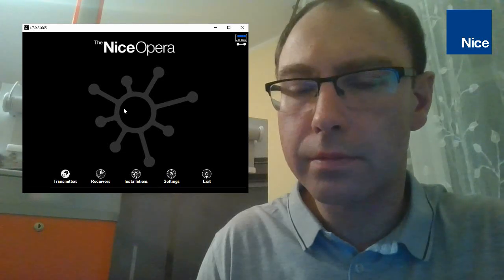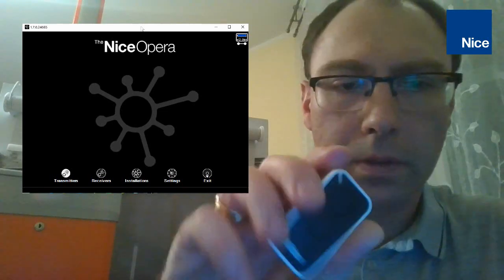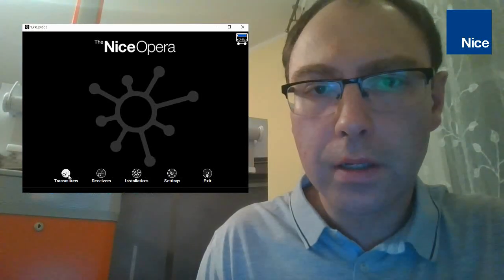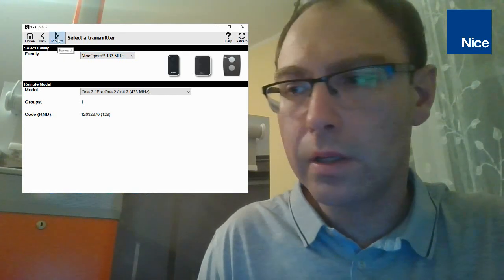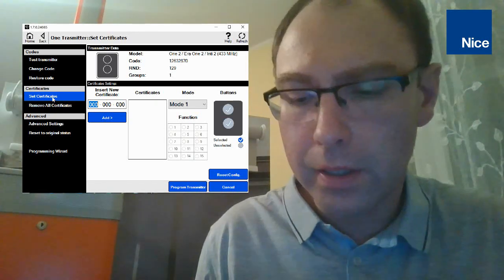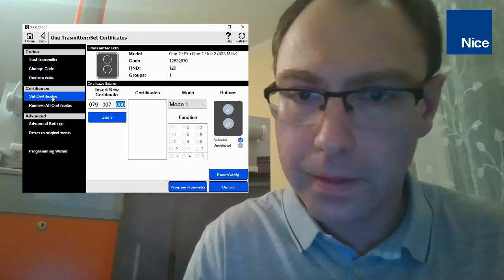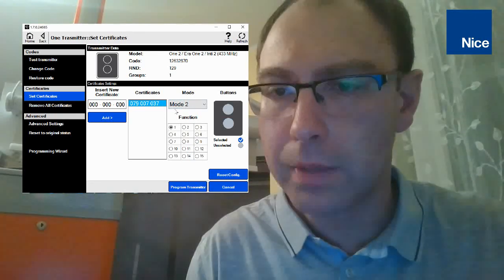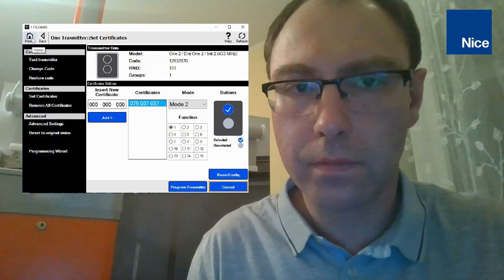NW1: How to memorize the Nice transmitter from remote?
Nice Wojciech (episode 1) about the opportunity by the Nice O-Box programmer to memorize the transimtter into the receiver from remote.